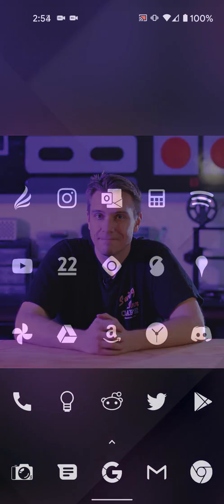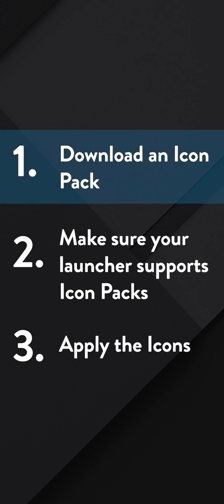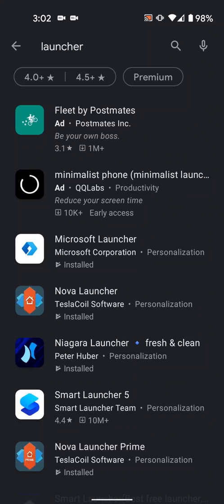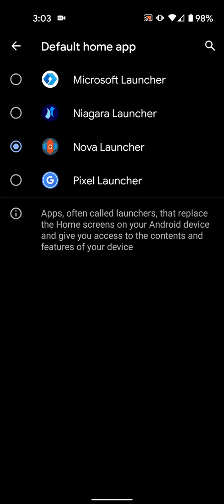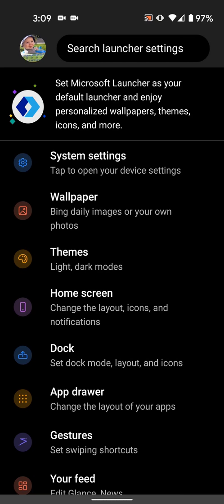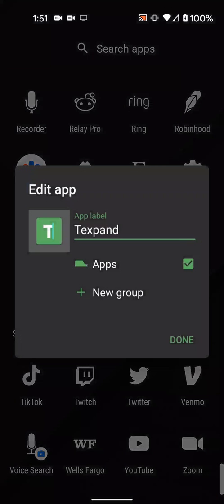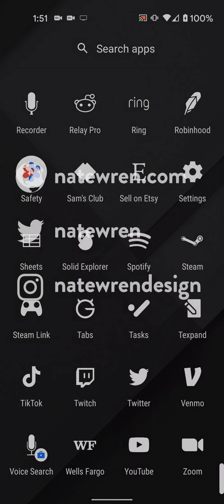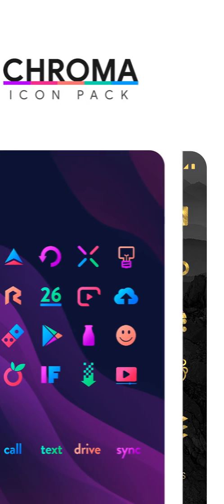Flight Icon Pack & How to Apply Icon Packs on Android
I'm showcasing the Flight - Icon Pack in this video and also giving a quick how-to on applying icon packs in Android.

Flight - Icon Pack has over 5,000 icons in the pro version as well as widgets & wallpapers. You can find out more at the play store:

Icon pack Tutorial
The steps to install an icon pack in android are simple.
Step 1: Download an Icon Pack.
Step 2: If your launcher doesn't support icon packs, download one that does. I recommend Nova Launcher
Step 3: Apply the icons. You can apply the icon pack in your launcher settings. To get to the launcher settings, long-press an empty area of your home screen and select "settings."

You can also manually apply icons in most launchers by long-pressing the icon you'd like to change, selecting the "edit" icon, then selecting the icon image.

Or, tag your social posts with homescreen or iconpack
Also, just tweet them at me, because I'd love to see them!

00:00 Intro
00:08 Flight Icon Pack
00:52 Step 1 Get an Icon Pack
01:00 Step 2 Get a Launcher
02:03 Applying Icons
03:47 Share Your Stuff
04:09 My Other Apps